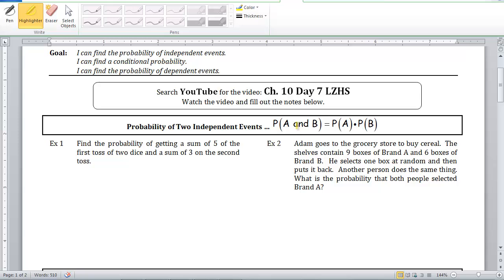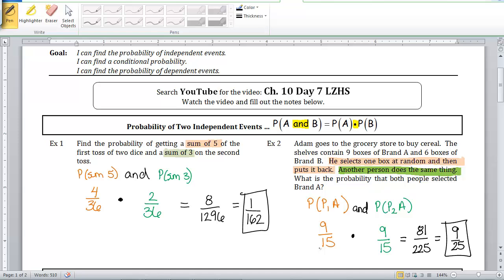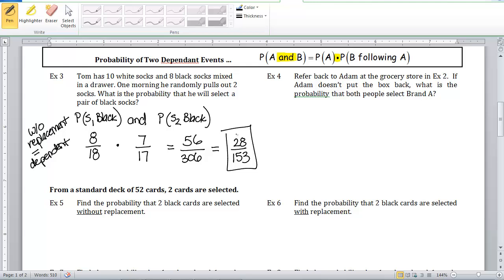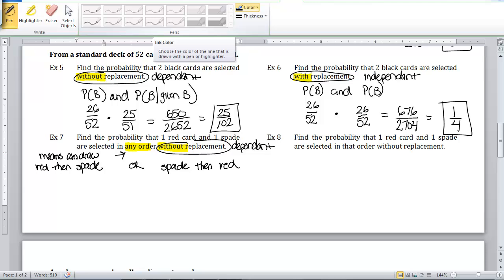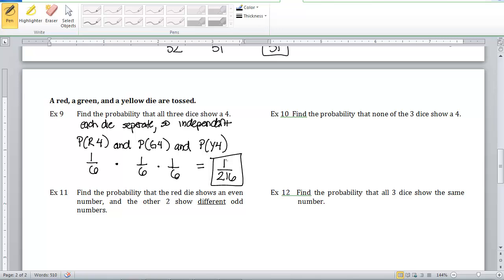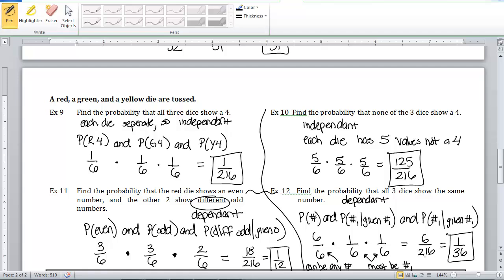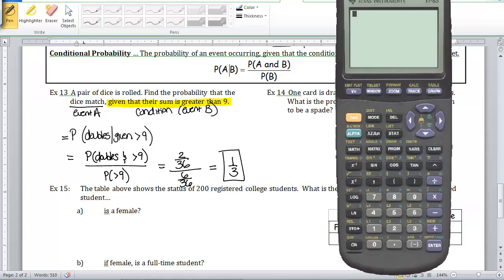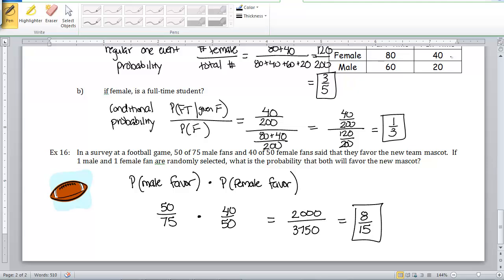Ch. 10 Day 7 LZHS